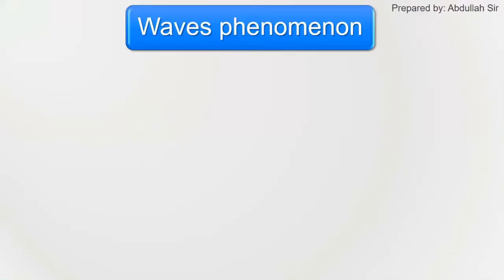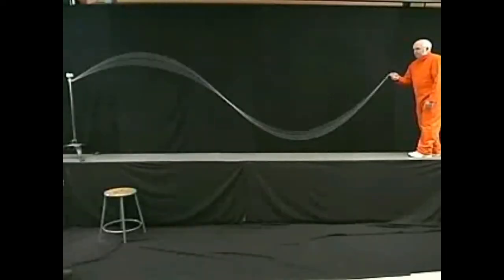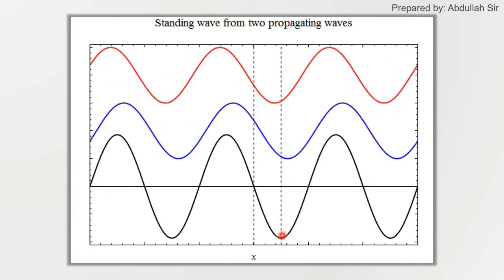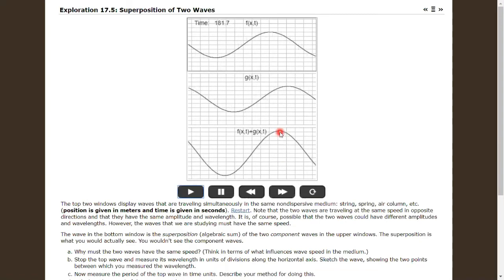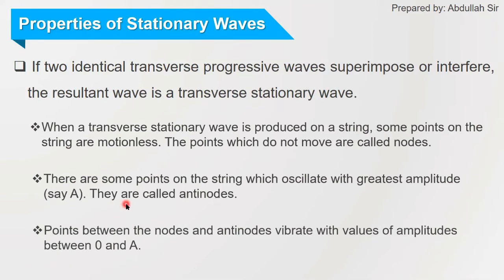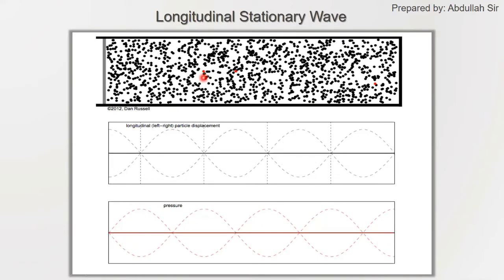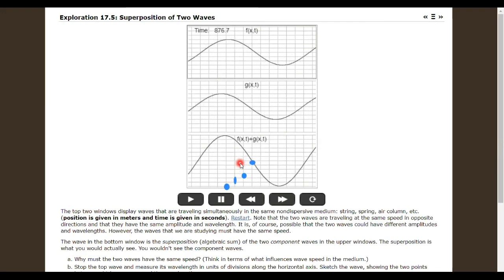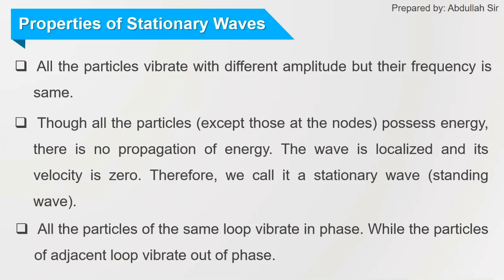Stationary Waves & Properties of Stationary Waves |Superposition of Waves Class 12 Maharashtra Board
Superposition of Waves Class 12: Stationary waves, standing waves, properties of stationary waves (Standing waves), definition of stationary waves (Standing waves) from Superposition of Waves class 12 new syllabus.

📢 This video contains simulations, animations & power point presentation for better understanding of the concepts.

✅ This video will also help those students who are preparing for entrance exams (NEET, JEE and MH-CET).

00:00 Start
03:27 Overview of the topic
 03:49 - Stationary waves or Standing waves (Nodes and antinodes)
22:50 - Properties of Stationary waves (Standing waves)